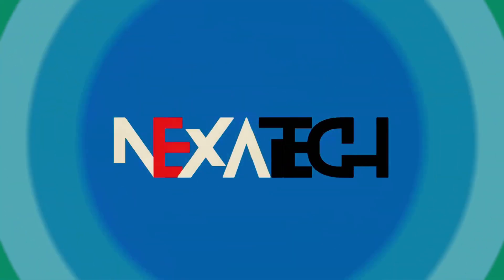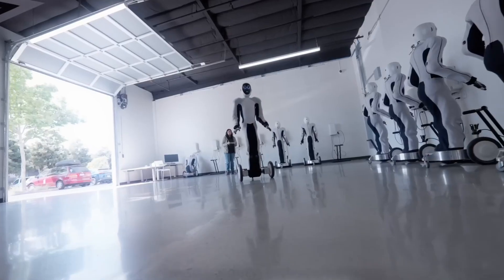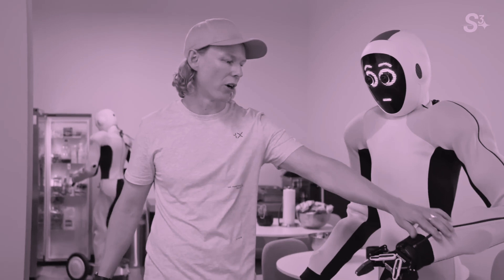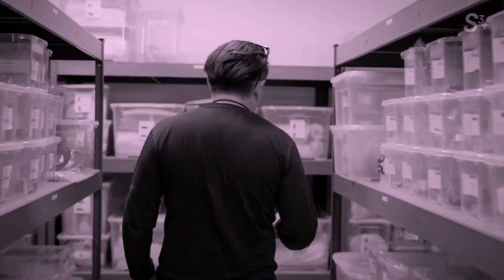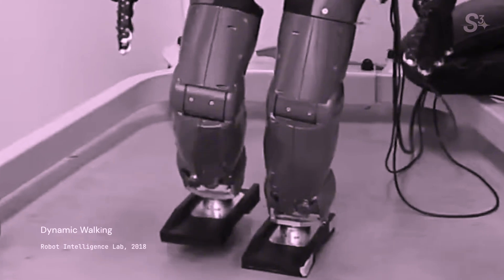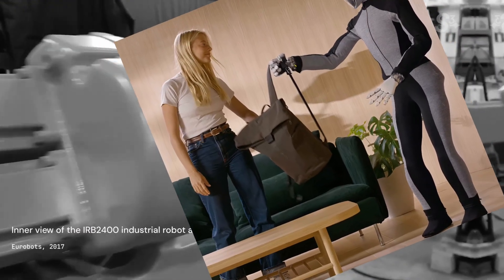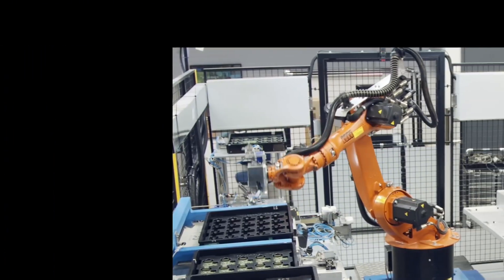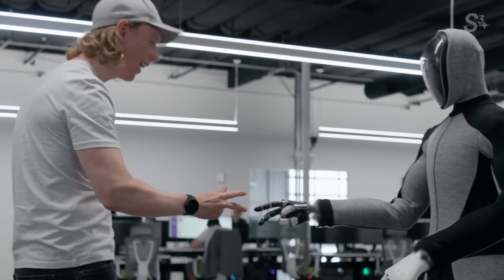I Witnessed the FUTURE of AI with GPT-5 Powered Robots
💡 Explore the Future of AI: OpenAI’s Revolutionary Milestones Revealed! Get a front-row seat to what’s next in artificial intelligence

They Built This Robot For Your Home | 1X Technologies
Open AI's NEW Physical ROBOT Shocks The Entire INDUSTRY (GPT -5 WITH BODY!) (FINALLY HERE!)
Introducing NEO Beta | A Humanoid Robot for the Home

🚀 The Next Big Leap in AI: Are we approaching true AGI (Artificial General Intelligence)? Find out with OpenAI’s latest advancements!

⚡ AI Competition Intensifies: Discover OpenAI’s secret projects and how they will shape the future of technology!

🔍 Inside the Lab: Get a deep dive into OpenAI’s cutting-edge research, where AI scientists are pushing the boundaries of what’s possible.

🌍 How AI Will Change Everything: Learn about the latest breakthroughs that could redefine the world and why it’s crucial to stay informed about these developments.

📊 In “OpenAI’s Journey to AGI: Breaking Barriers and Leading the Future,” we’ll cover the latest innovations, explain their impact, and offer expert analysis to keep you ahead in the race to understand tomorrow’s AI.

Stay ahead of the game with our detailed reports and insights from the tech world. Together, let’s explore the frontier of AI!